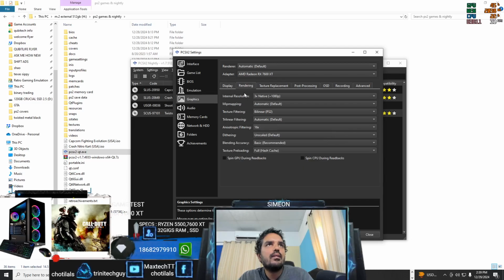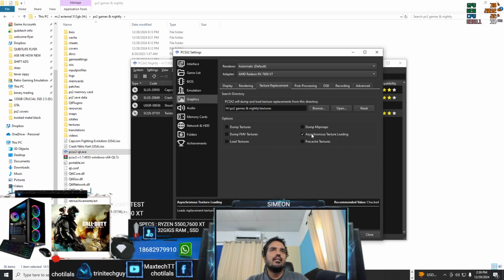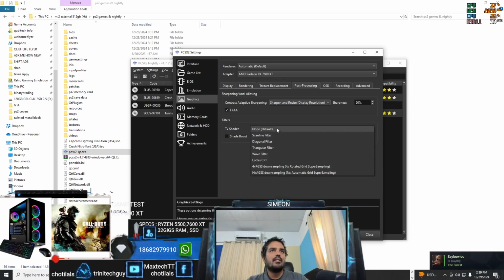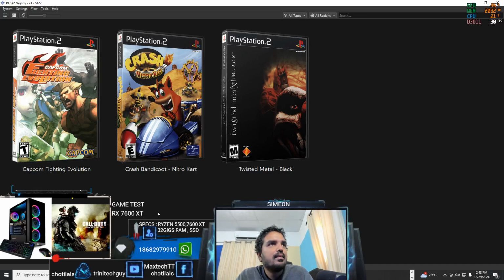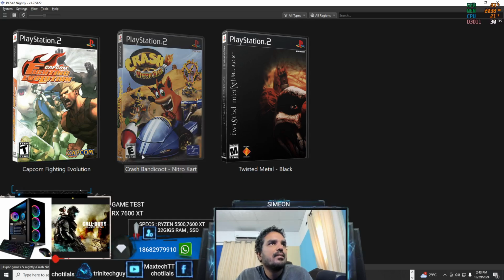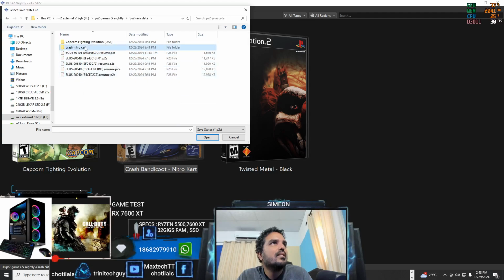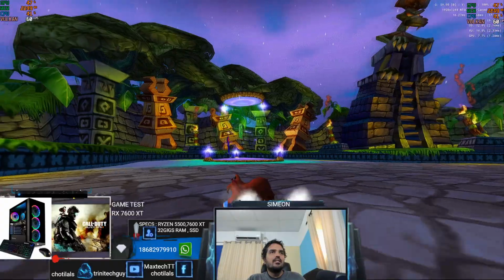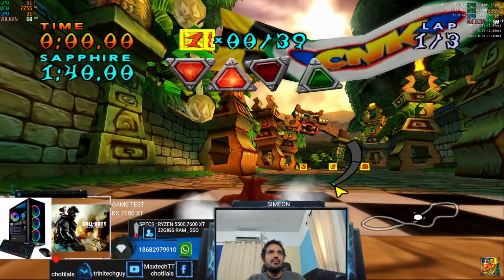PCSX2 Nightly Explained